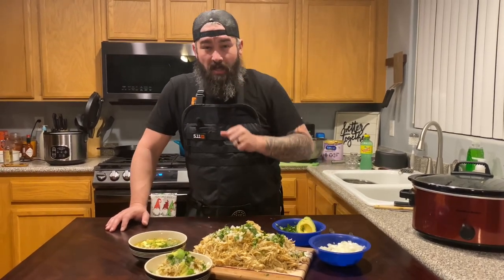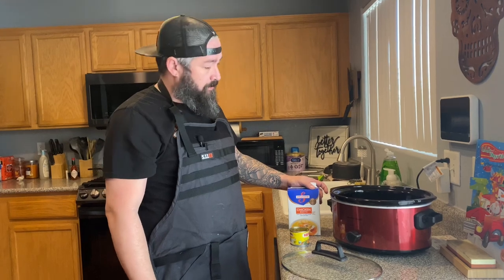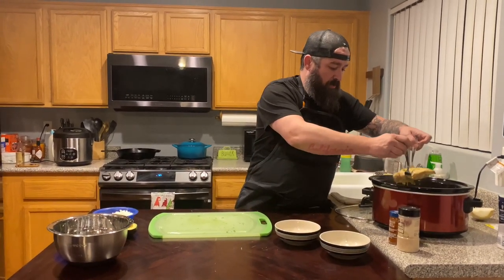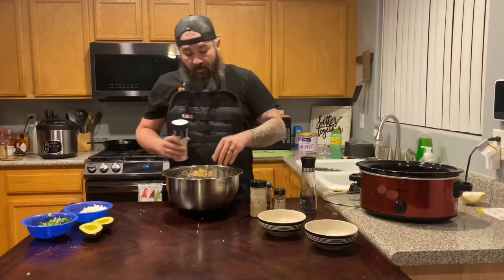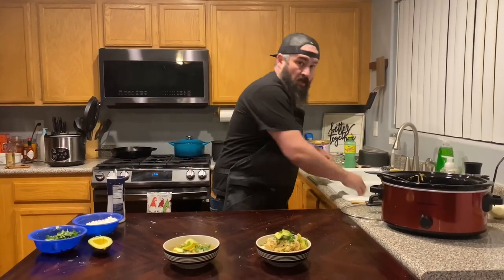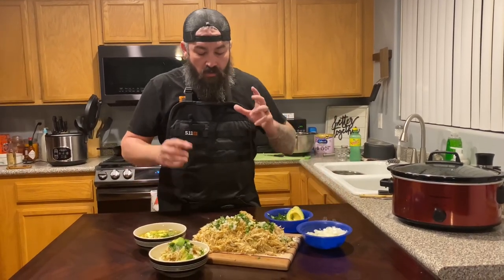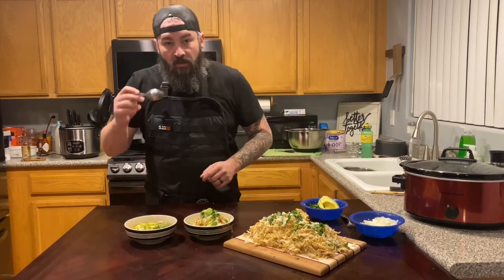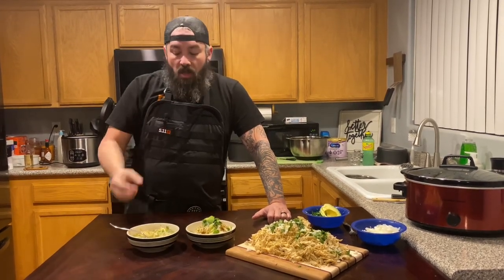Easy Crock Pot Green Chilli Chicken - One Dish To Rule Them All - EP 24